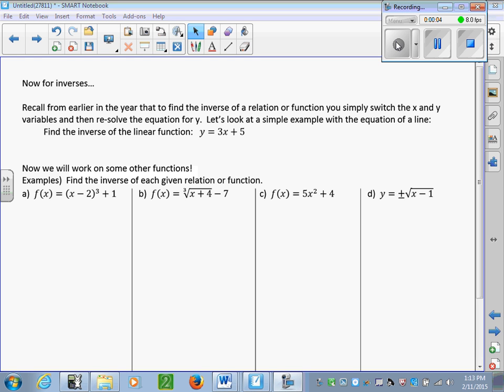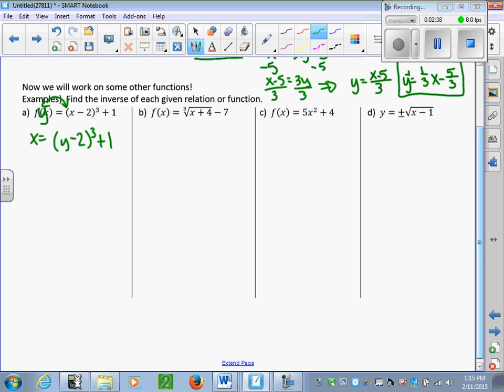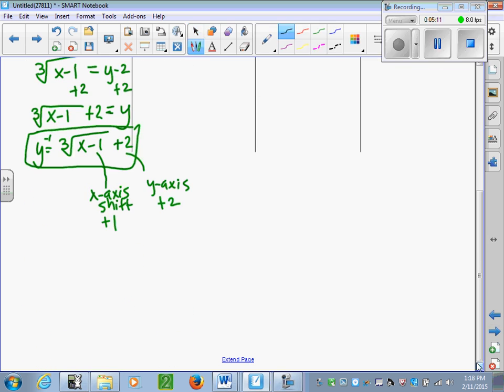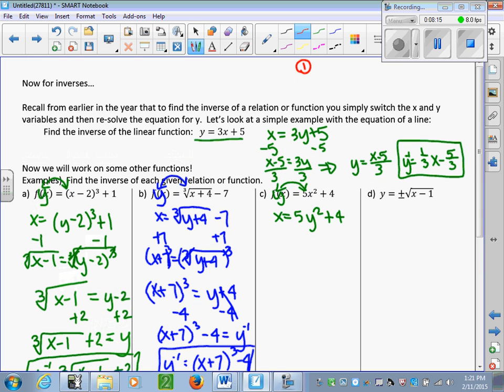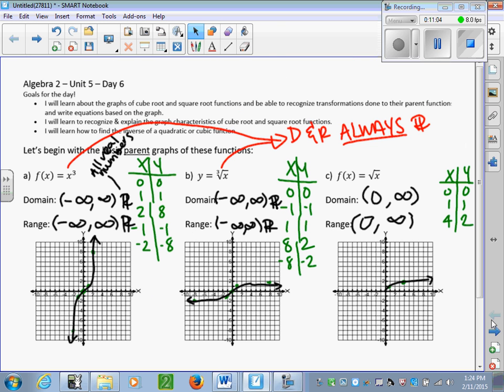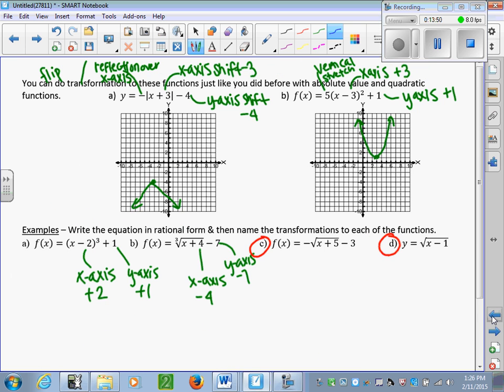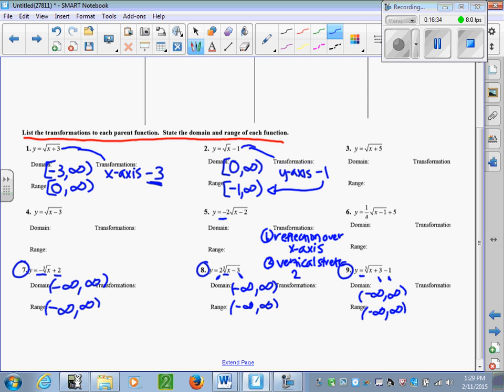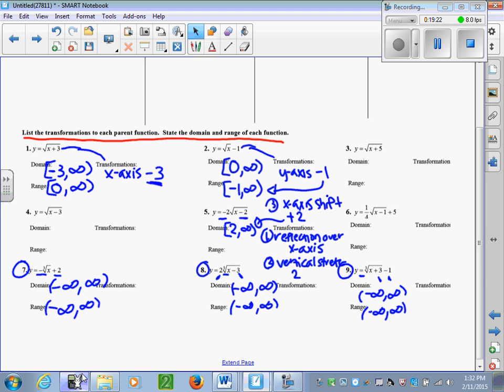Unit 5, Day 6 Part 2 Inverse Functions